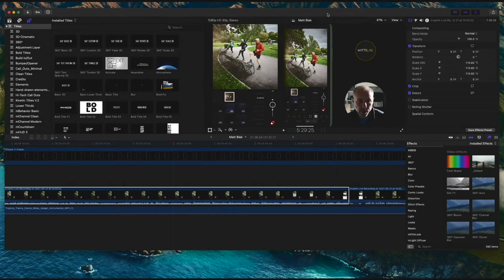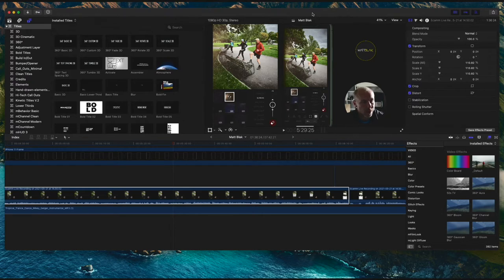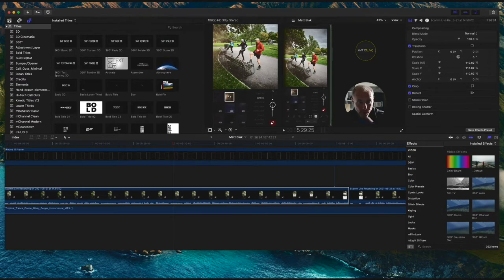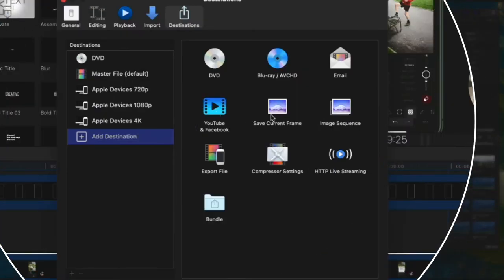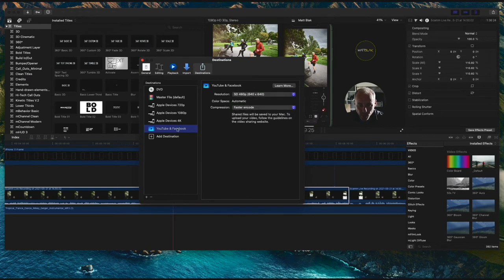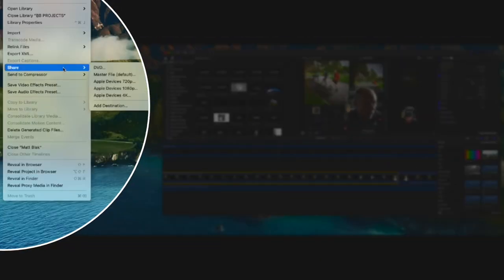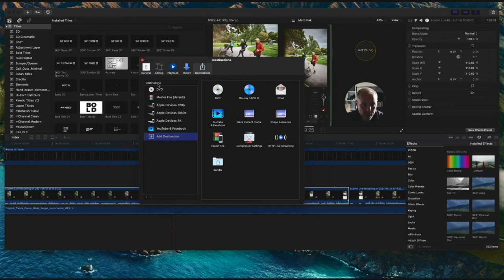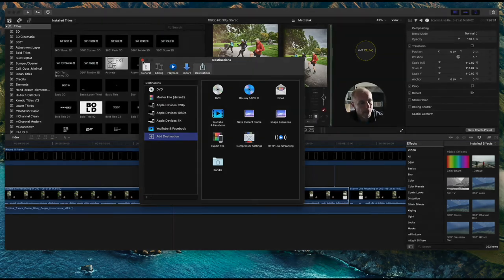FCPX | 2021 Add share destinations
▻ Add a new destination to the FCPX share menu

License - Soundstripe.Com